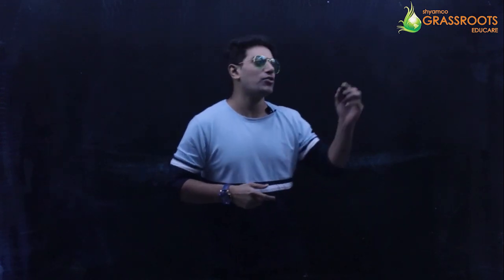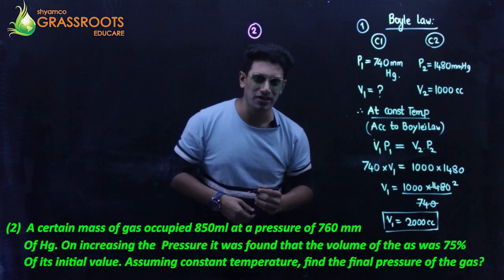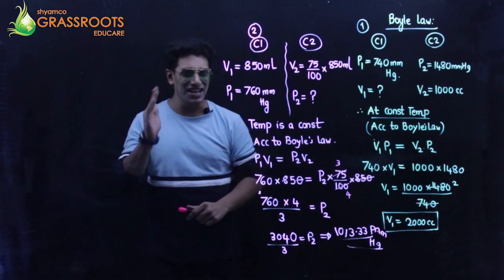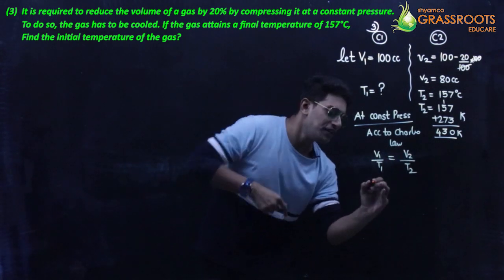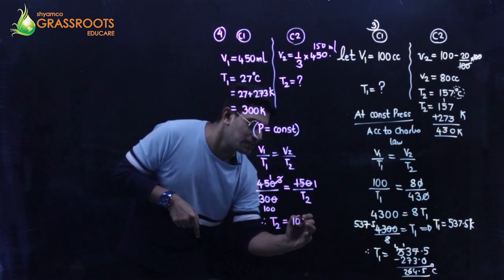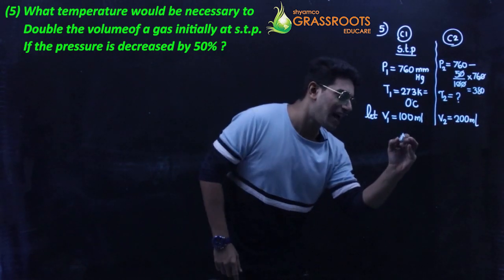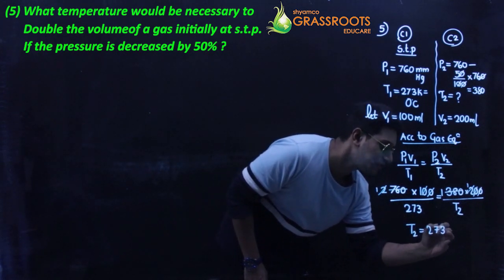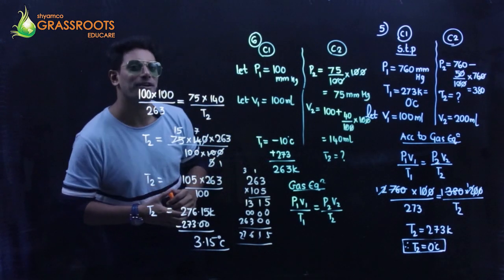CBSE/ICSE/SSC || CHEMISTRY || STUDY OF GAS LAWS || NUMERICALS || SHYAMAL SIR. shyamco GRASSROOTS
This includes the simple numericals on charles law, boyles law and gas equations.